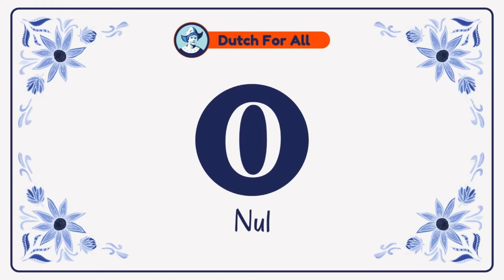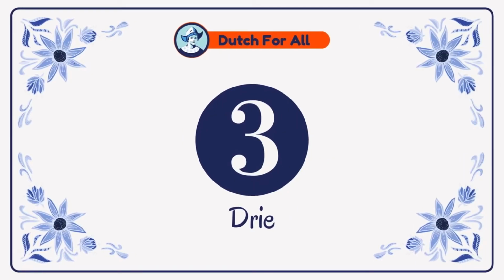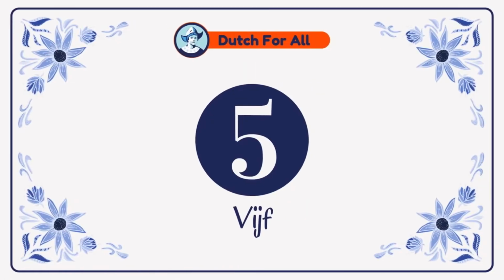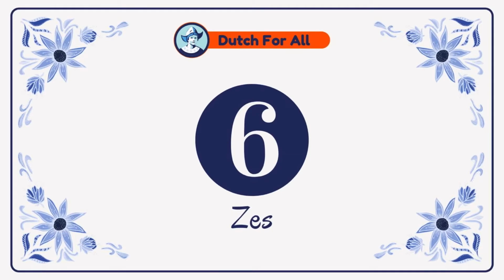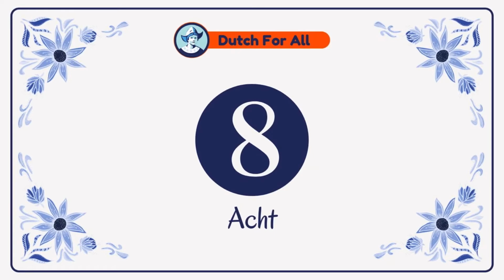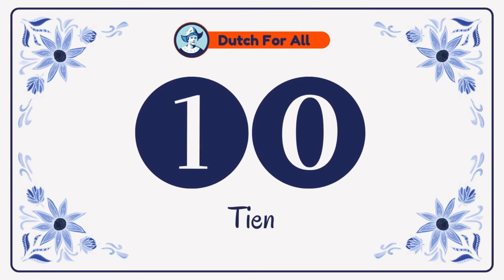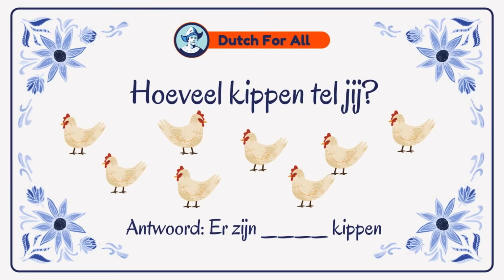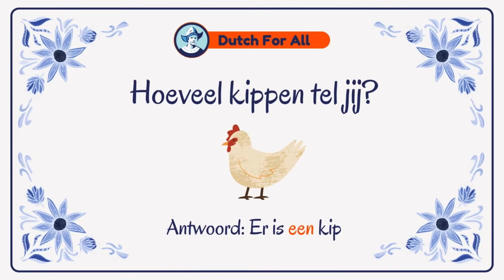Counting To 10 in Dutch! | Dutch Class For Beginners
Hey there, Dutch learner!

In this video: Counting To 10 in Dutch! | Dutch Class For Beginners | Dutch For All

Counting in Dutch difficult? No way! You will see in this video that counting in Dutch is actually much easier than you think. The numbers in Dutch are very similar to the numbers in English. You will learn counting to 10 in Dutch in no-time after watching this short Dutch class for beginners!

About Dutch For All:
Dutch For All is a YouTube channel created to help people like you learning Dutch. In these short videos, you will get to learn the Dutch basics in no-time! Best of all? It is made by volunteers and completely free!

Is there a specific topic you would like us to cover in these YouTube classes? We read them all and value your input. Together we will make learning Dutch easy and enjoyable.

Groetjes,

Team Dutch For All